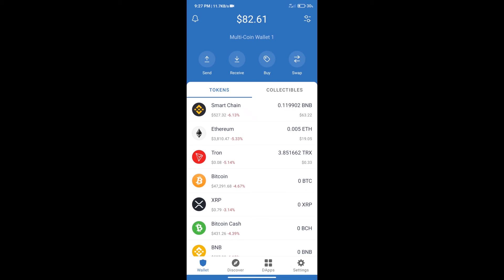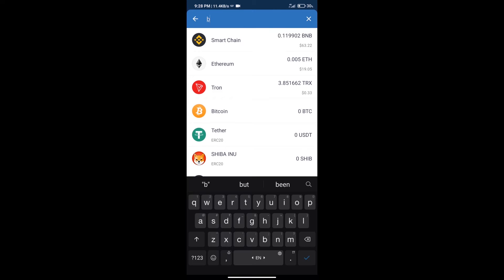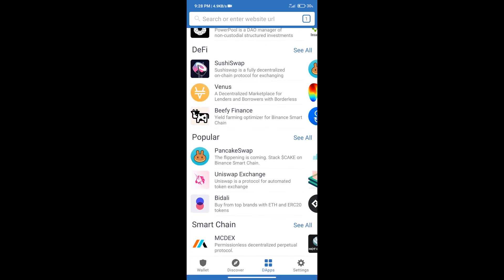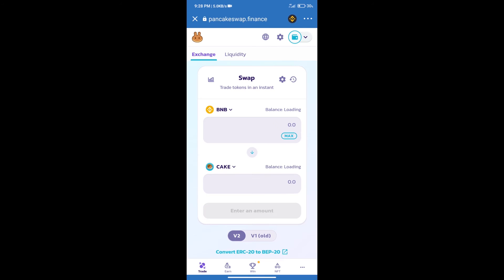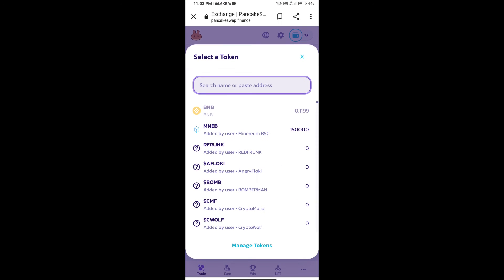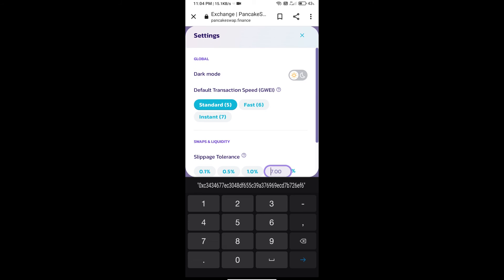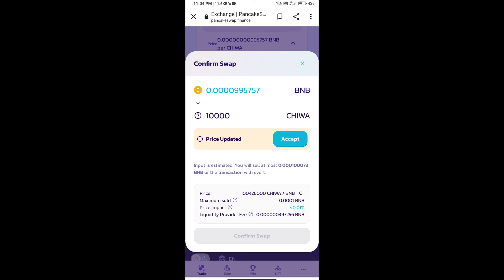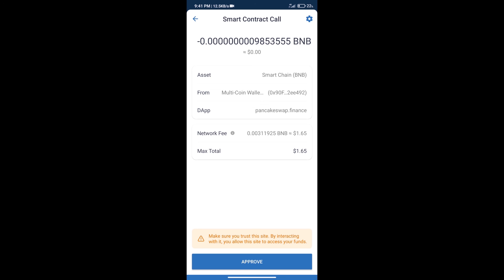How to Buy Chiwawa Token (CHIWA) Using PancakeSwap On Trust Wallet OR MetaMask Wallet